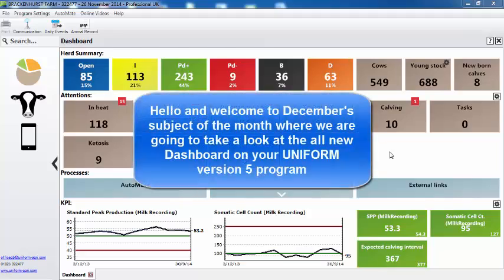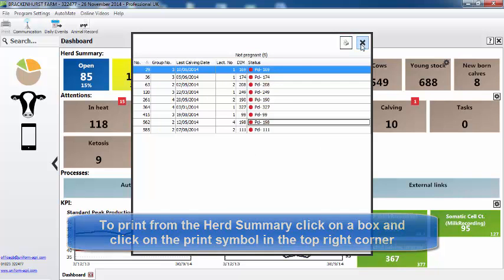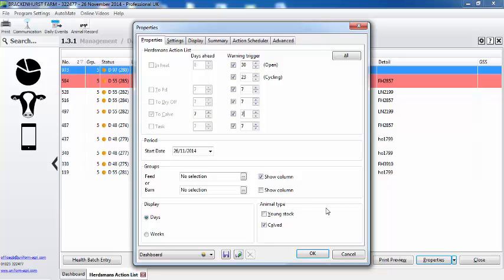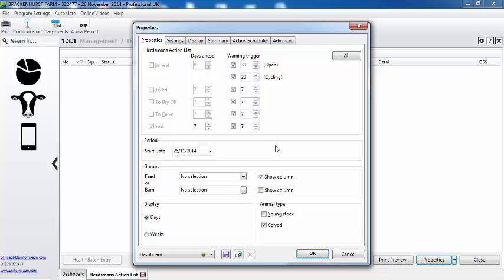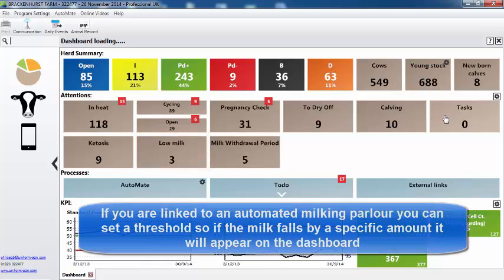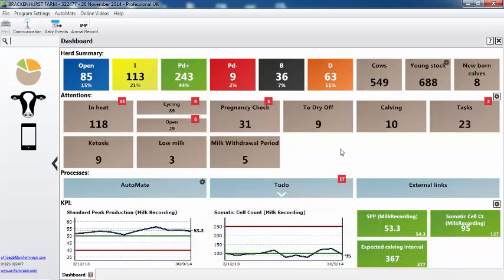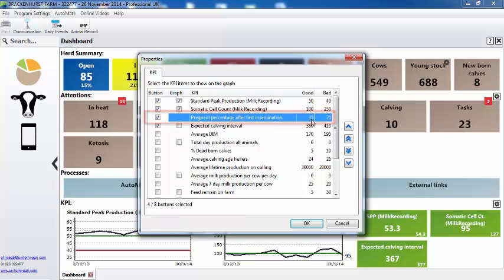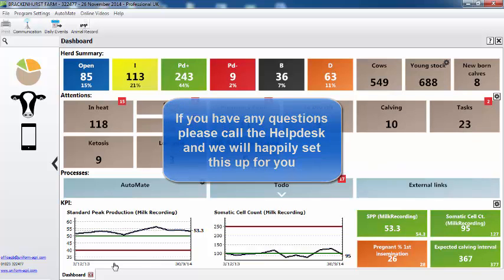Dashboard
This movie explains the latest functionality that you can find in your version 5 Dashboard. We show how you can produce and quickly print off a list of all the cows in a particular status. We show the new warning thresholds on the action lists, so you can highlight cows where events are now overdue. We also explain how you can use and customise the Tasks section for your individual farm so for example you can see all the cows requiring a routine foot trim and all the calves requiring vaccinations. Finally we show where you can select the most important key performance indicators for your farm so that you have a one screen report showing you actions that are required, actions that are overdue and how the herd is performing.